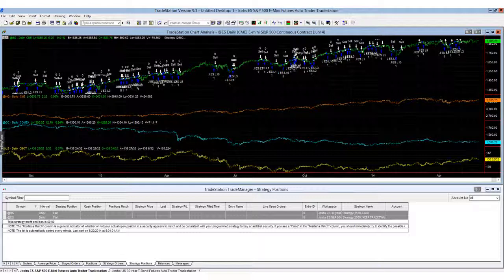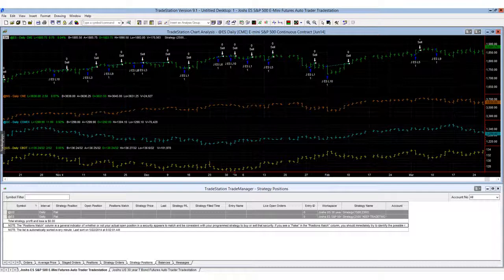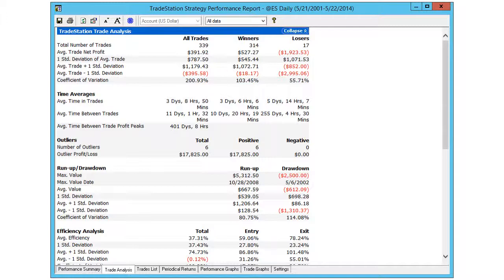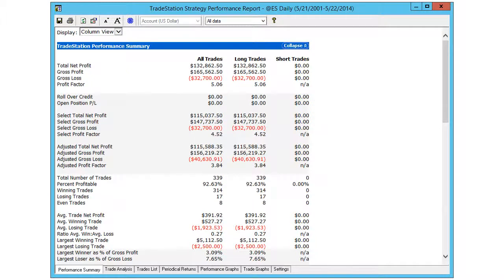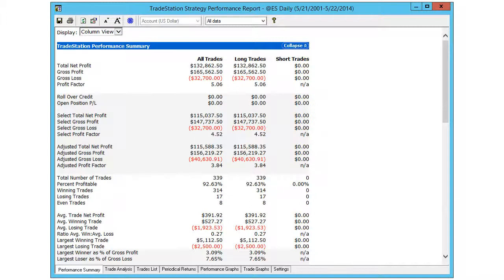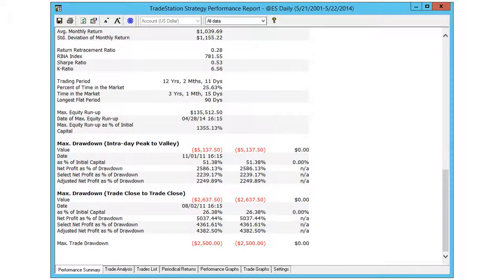Joshs S&P 500 ES E-Mini Tradestation Futures Automatic Trading System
Introduction to my S&P 500 ES E-Mini Tradestation Auto Trading System available at Tradestation's Store: